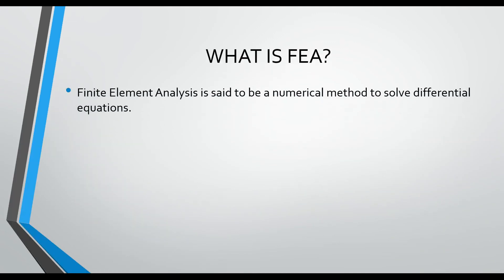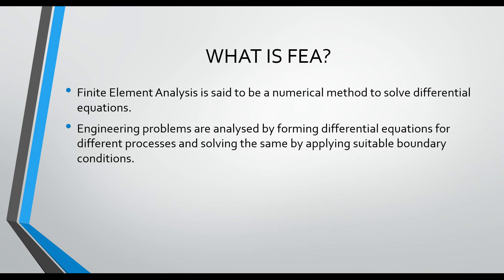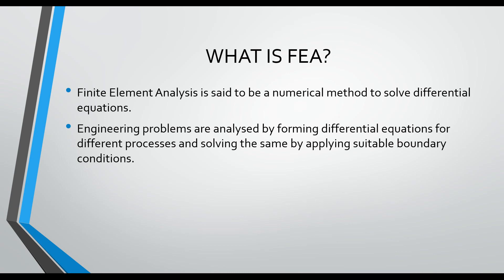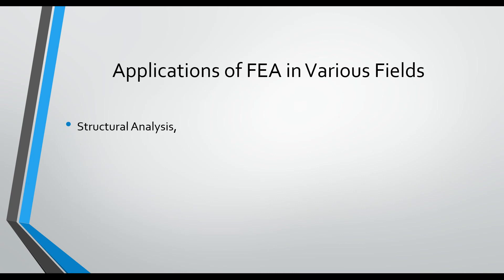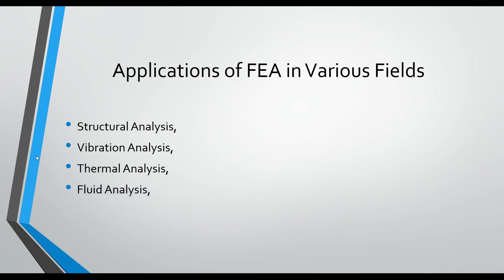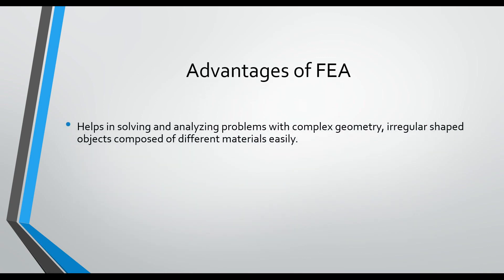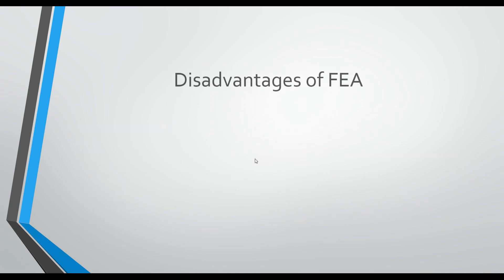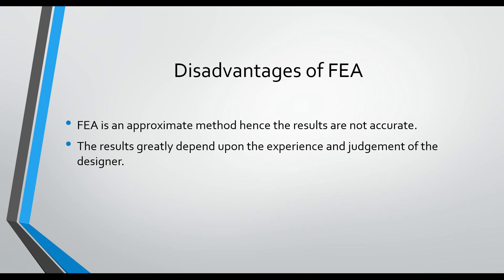Introduction to Finite Element Analysis | Basic Concepts | L-1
This video is the first lecture on the introduction to finite element analysis of Finite Element Analysis Course. It discusses about basics of this chapter and forms a base for understanding of entire subject.